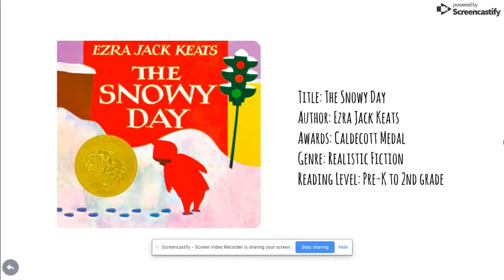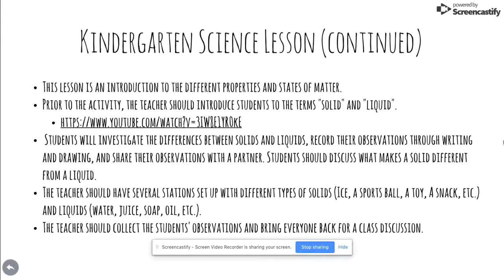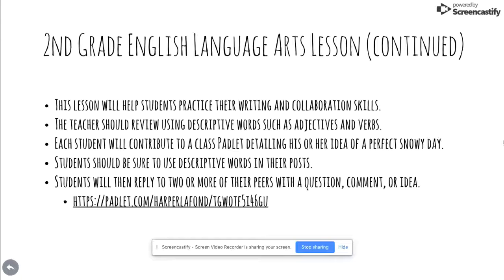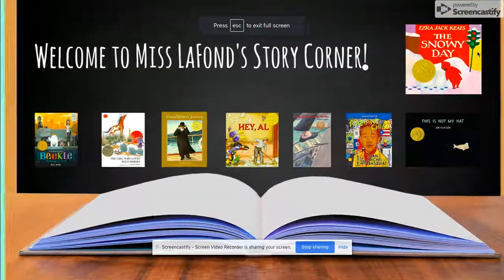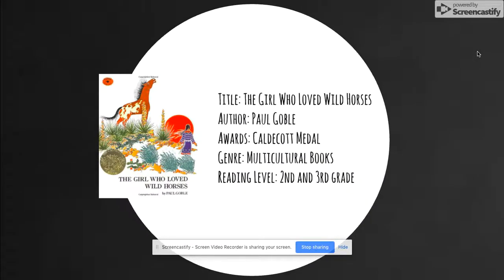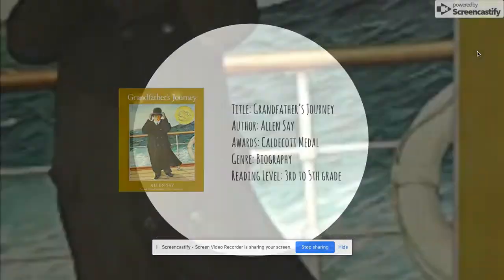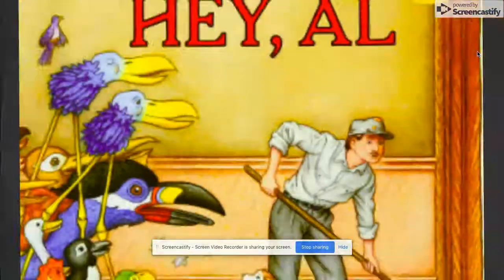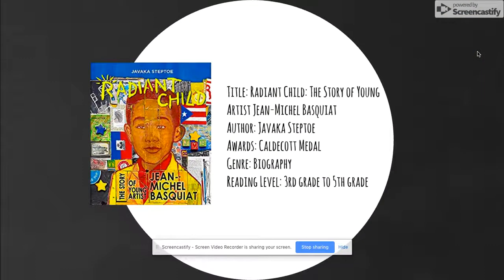Book Critique No.1